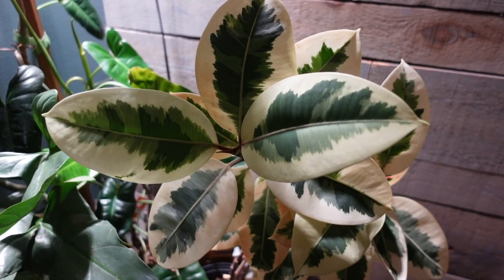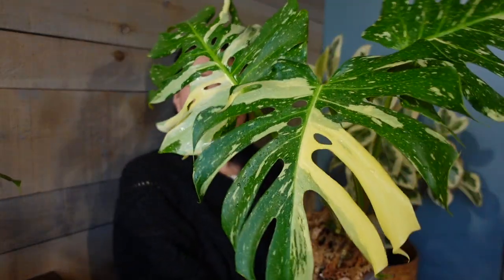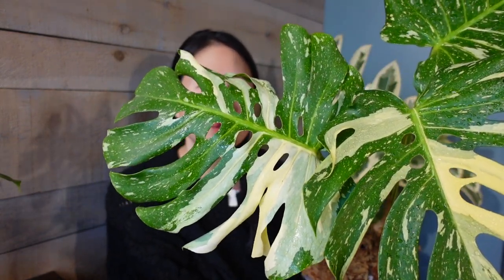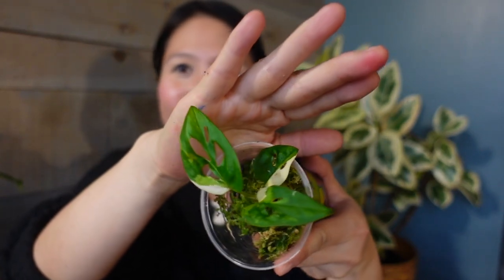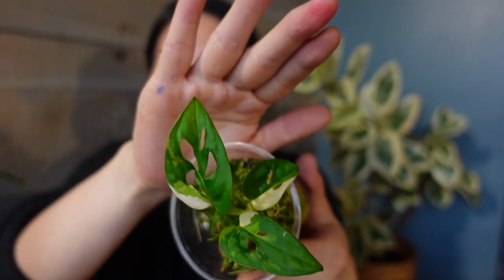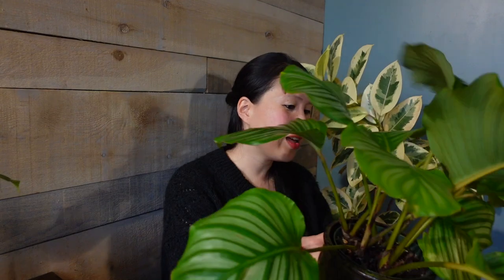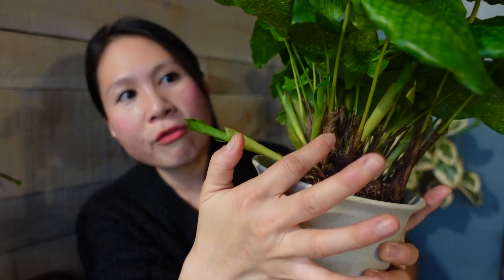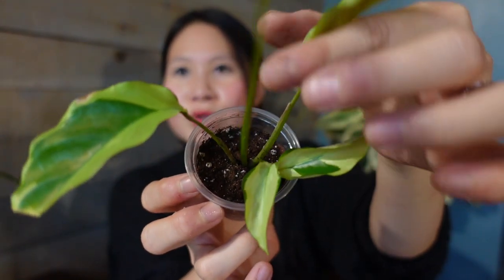My Favourite VARIEGATED PLANTS & Some CARE TIPS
I love variegated plants.
I've been meaning to make this variegated plants video for a couple of weeks now and on Friday watching Kaylee Ellen new video gave me the boost to finally film this one. There are just endless ways for variegated plants to look and they are so interesting and exciting to watch grow. I introduce quite a few groups of plants here. I think philodendrons and calatheas are the biggest groups in this video. I also went into a little impromptu how i care for calatheas here in the video, too.

🖤 🖤 🖤 Some paid links of products that I use:

Dommia​ LED grow light panel (the thin one): US Canada-Not available currently
Camera I use to film: US Canada charge USB charge spray bottle: US Canada